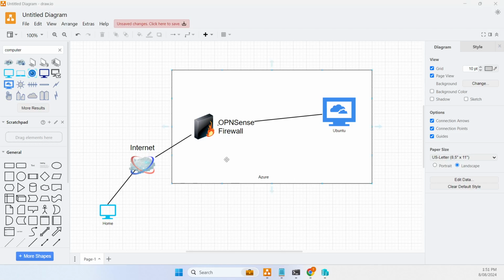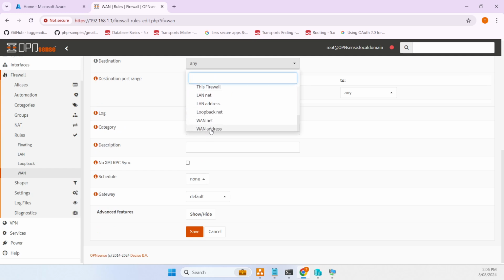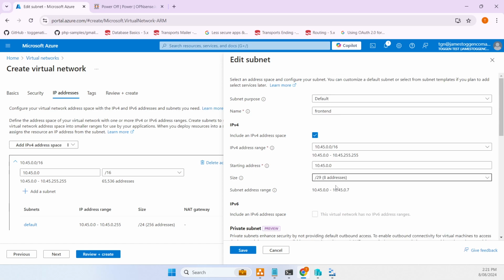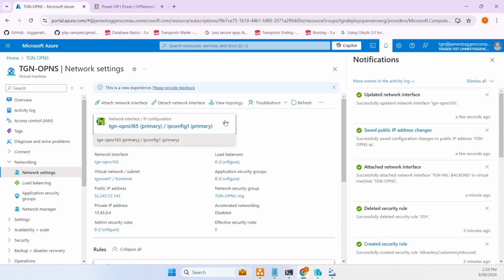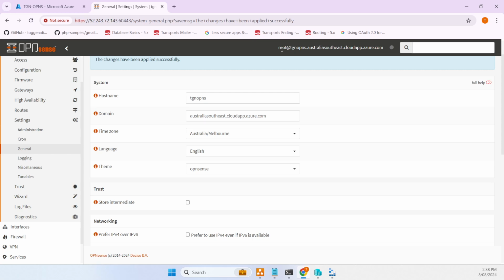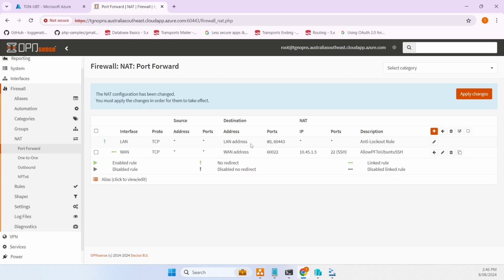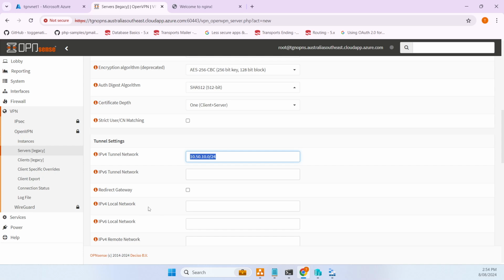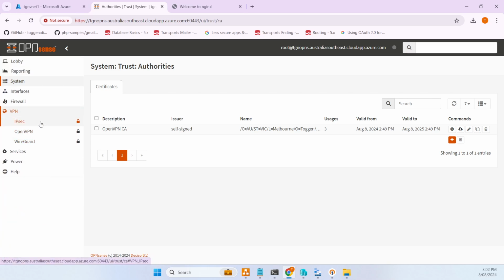Deploy OPNSense in Azure from Scratch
- How to create and upload an OPNSense Hyper-V image and deploy it in Azure in a 2 NIC configuration
- Includes creating Azure virtual network, network interface card & routing table
- Deploy a Ubuntu Virtual Machine behind OPNSense and use port forwarding to publish SSH on a non-standard port and a HTTP Web server
- Configure OpenVPN Remote Access using OpenVPN Connect client on Windows 11
00:20 Create and configure OpnSense Hyper-V VHD disk on your local computer
11:09 Create a storage account in Azure to hold the VM VHD
14:31 Upload the VHD with Azure Storage Explorer
15:30 Create Azure Virtual Network and configure subnets
17:40 Convert the VHD to a managed disk
19:06 Create Opnsense VM from a managed disk
20:14 Create the backend NIC
25:41 Enable IP Forwarding on backend NIC
27:36 Connect to the Opnsense Serial console in Azure portal
28:00 Identifying the frontend and backend NIC's using their MAC Address
29:00 Assign frontend and backend interfaces to WAN and LAN
31:30 Connecting to OPNSense Web config running in Azure
34:58 Creating a route table to route through the OPNSense appliance
36:45 Create a Ubuntu VM for backend testing
39:47 Port forwarding to Ubuntu VM SSH and HTTP
44:00 OpenVPN setup
53:20 Exporting client OVPN file for OpenVPN Connect
54:14 Identifying OVPN embedded keys and certs in the OPNSense GUI
56:43 Accessing the Ubuntu VM across the VPN